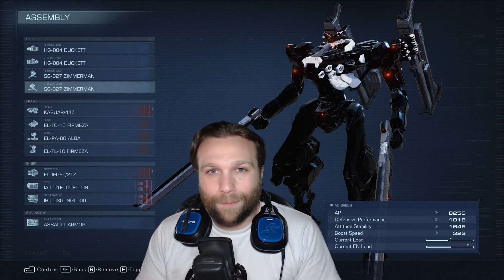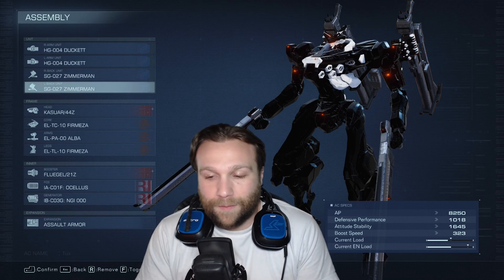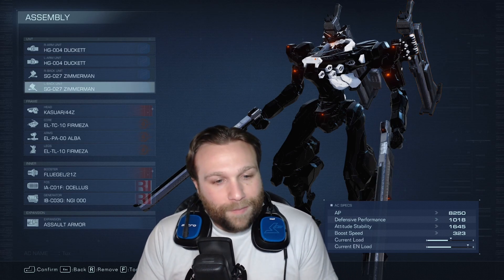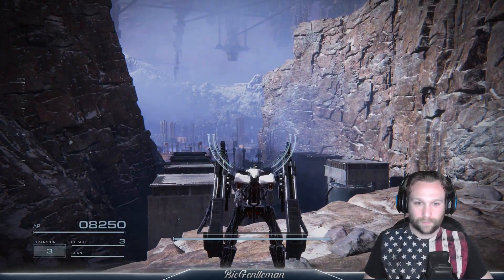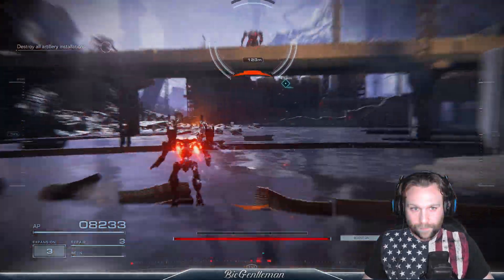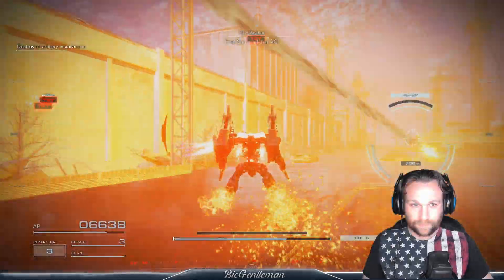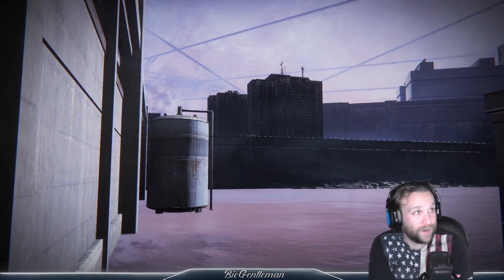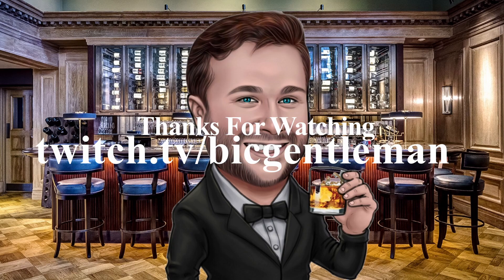Armored Core 6 Mission 2 - Destroy Artillery Installations (Rank S)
Ranked S completion of Mission 2 - Destroy Artillery Installations.
This is the second mission of the game build is included in the video.

Hope this video was helpful! Good luck 621.